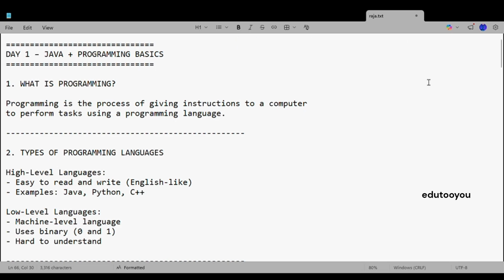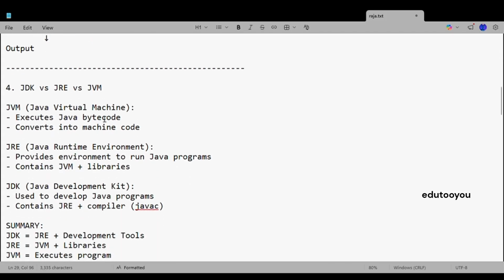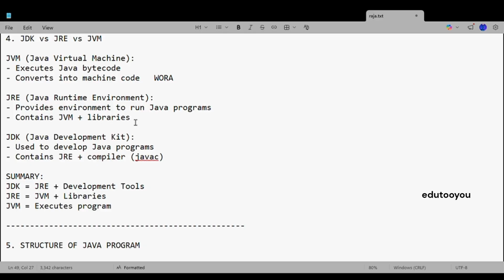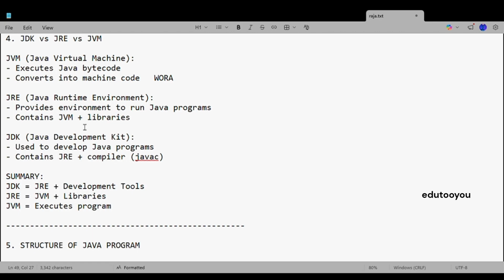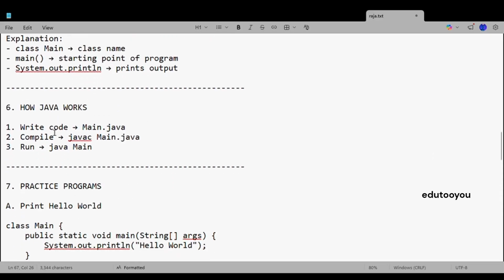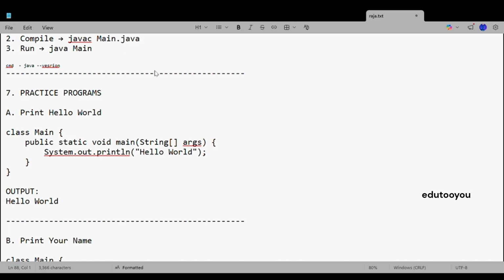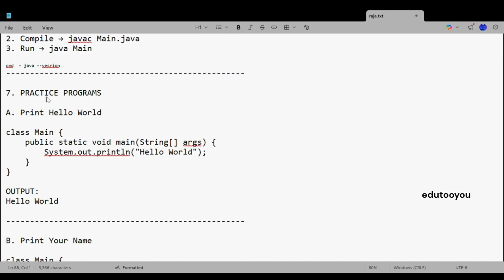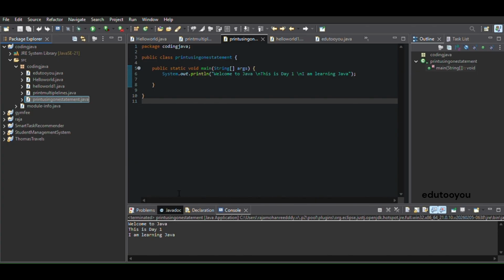Java execution day 1 part -2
item names
Top 9 laptops  for students
1️⃣ ASUS Vivobook 15 (2025)
2️⃣ Lenovo IdeaPad Slim 5
3️⃣ HP Pavilion Plus 14 (Ryzen 5)
4️⃣ Acer Aspire 5 (12th Gen i5)
5️⃣ Lenovo IdeaPad Flex 5 (2-in-1)
6️⃣ HP 15s (2025 Edition)
7️⃣ Dell Inspiron 14 (Ryzen 5)
8️⃣ Acer Aspire 3 (Budget Pick)
9️⃣ Lenovo IdeaPad 3 (2025)

boAt Airdopes
Sony WH-CH520
JBL Flip 6
boAt Stone 1200 (50% offer)
Maono AU-A04 Microphone (offer -33%)
Blue Yeti Microphone
Pop Filter
A.R. Rahman- The Spirit of Music ( The Authorised Biography)
Amazon Prime Music Subscription
Echo Dot alexa
music LED Strip Lights